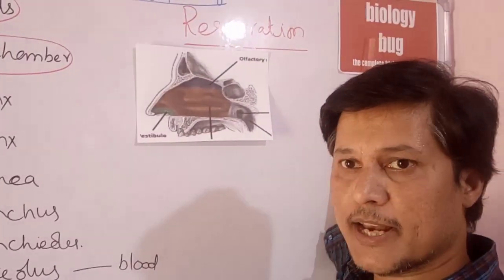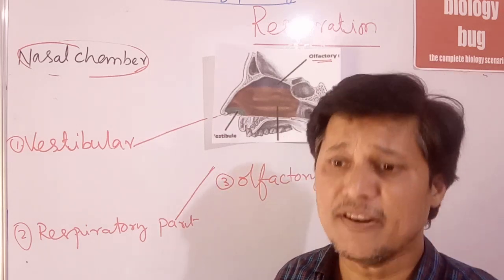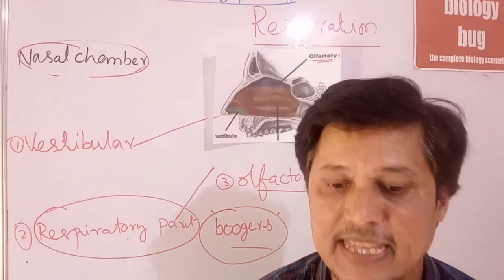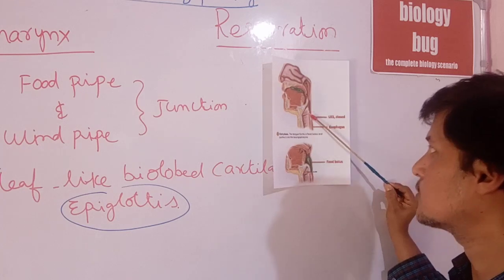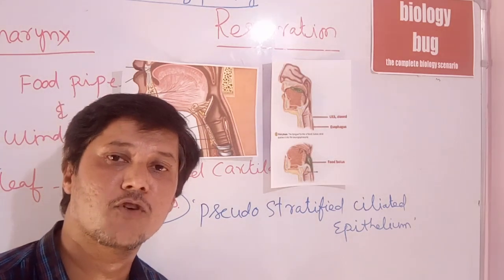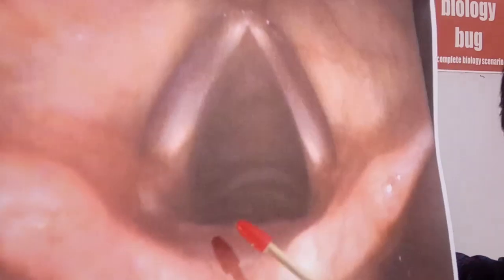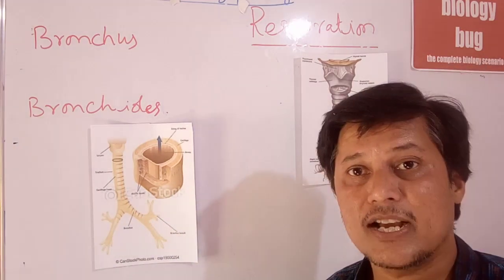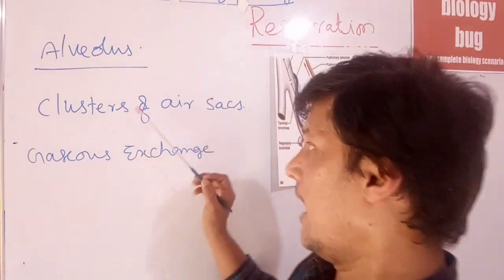biology bug human respiratory system how it works